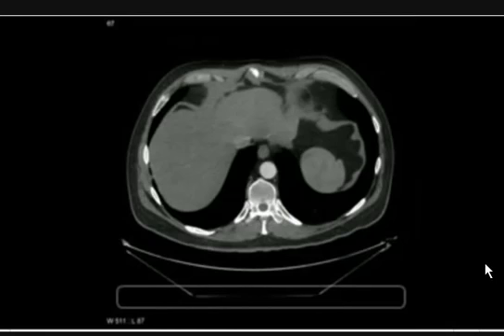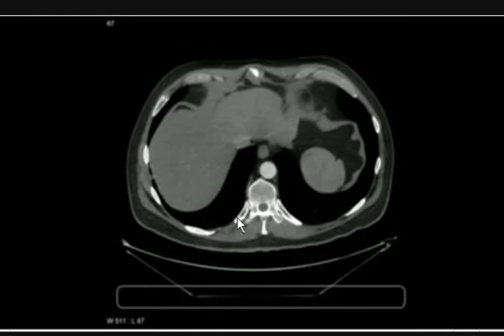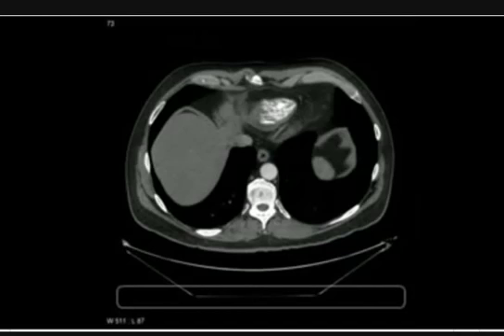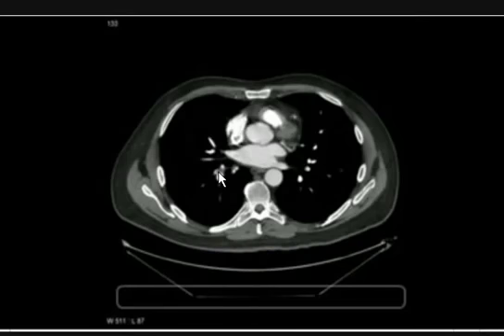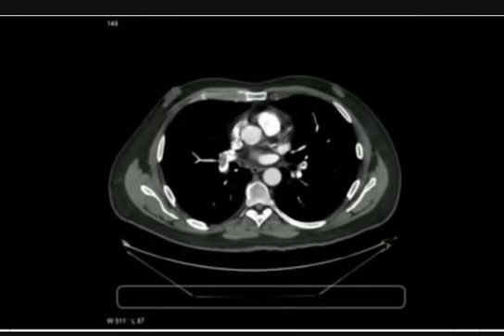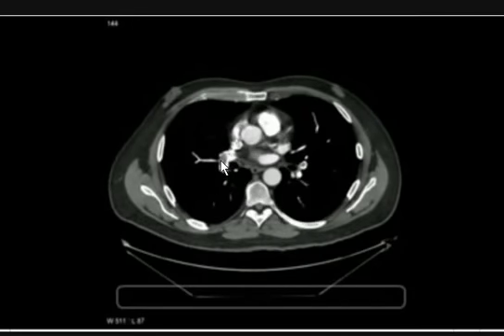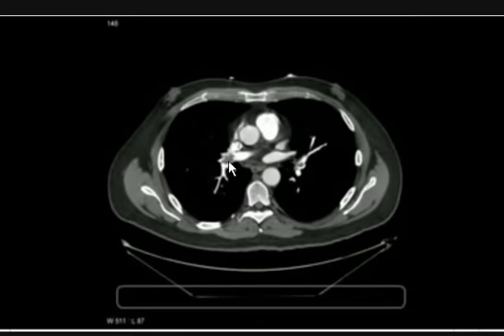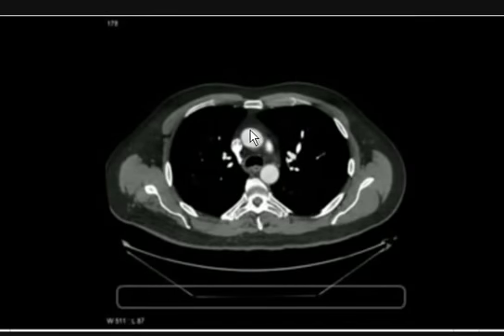CT(10)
CT scan center